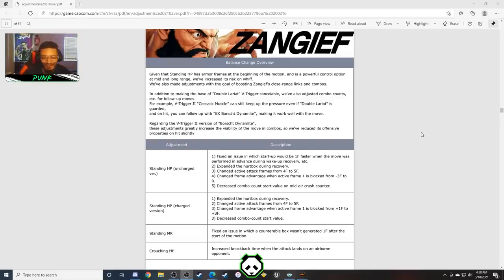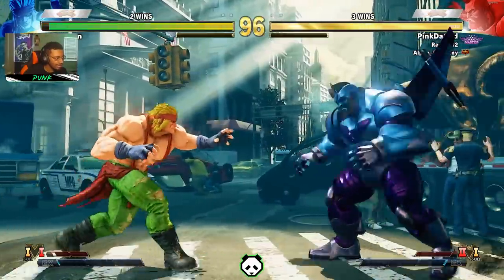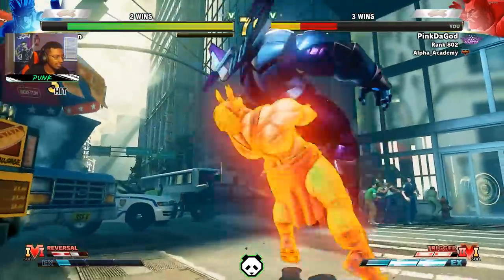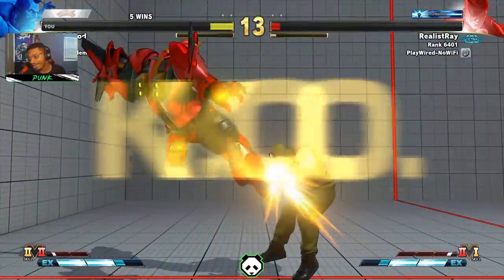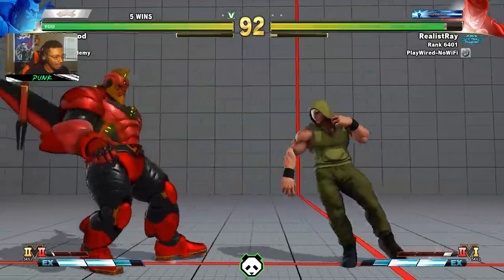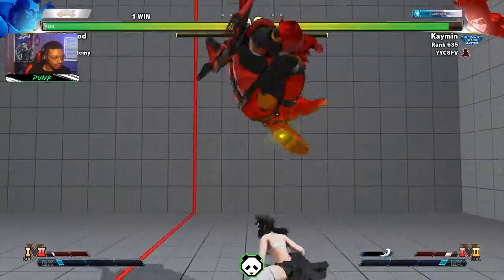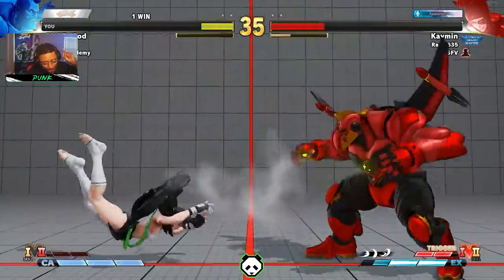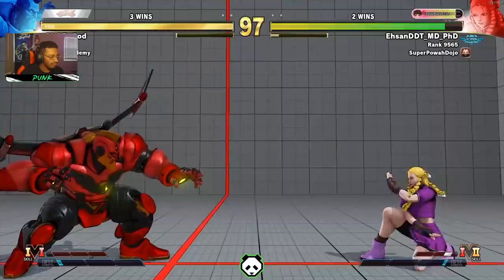YOU'VE BEEN PLAYING ZANGIEF WRONG THIS WHOLE TIME.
Who says you need to use grabs as a Grappler? We about to turn Zangief into Zan Grief here in Street Fighter V, especially after his new buffs that add some new combos. I'm about to show every Zangief player why they've been doing things wrong this whole time!

Panda Partners: GEICO, HyperX, Meta Threads, ZOWIE by BenQ

Panda Players: ESAM, Plup, Marss, Prince, Coney, Shen Chan, Hayatei, KitanaPrime, SKD, BNBBN, Wolfey, Cybertron, Akamarured, RayC, FullStream, iBDW, Kizzie Kay, Punk, MarlinPie, HookGangGod, Simply, Little Z, SmallAnt, Faye Mata, Anna Cramling

Panda Games: Smash 64, Super Smash Bros. Melee, Super Smash Bros. Ultimate, FGC, Anime Fighters, Street Fighter V, Dragon Ball FighterZ, Tekken 7, Pokemon Sword & Shield, Shadowverse, Hearthstone, Rivals of Aether, Speedrunning, Chess

With top rosters in games such as Smash Brothers and Street Fighter, heavy-hitting influencers on Twitch and YouTube, and our own unique hardware offerings on our shop — Panda is just built different.